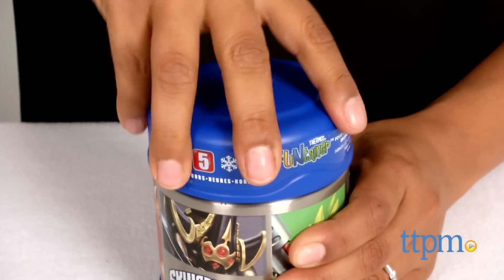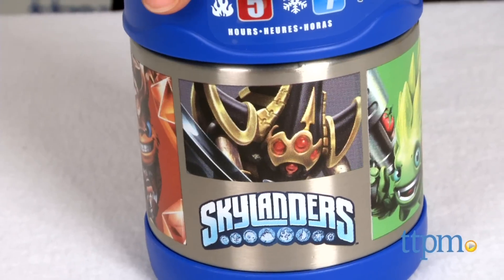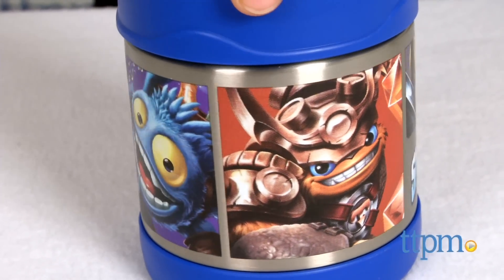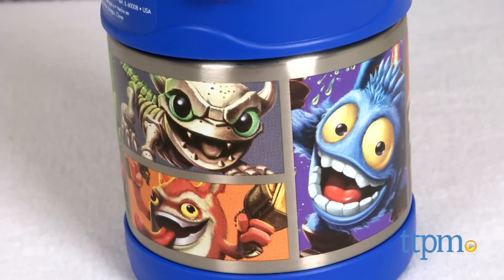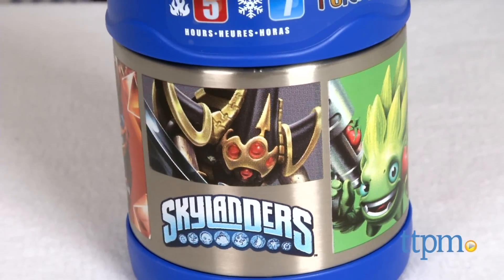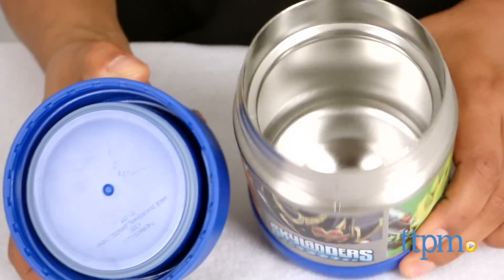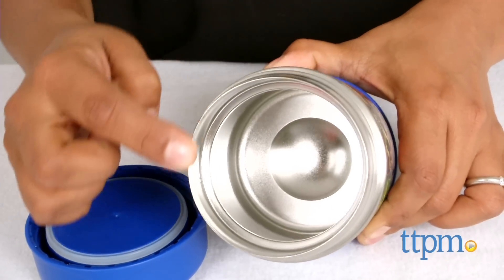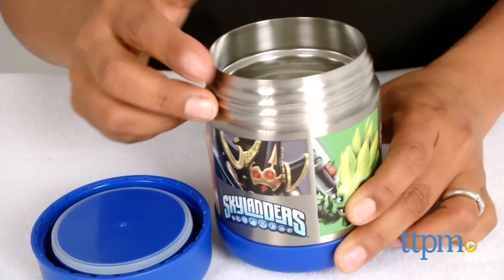Skylanders FUNtainer Food Jar from Thermos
Skylanders FUNtainer Food Jar Back to School gear. For full review and shopping info

Product Info:
The Skylanders FUNtainer Food Jar is a 10 ounce stainless steel food jar featuring a Skylanders theme.